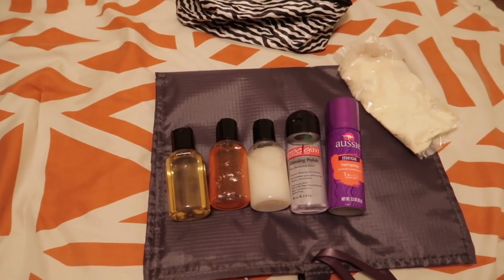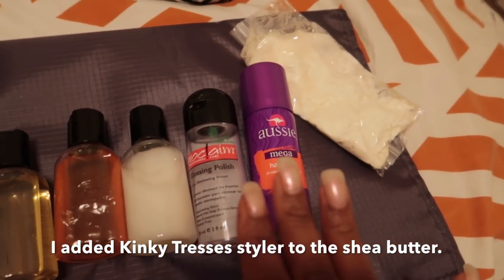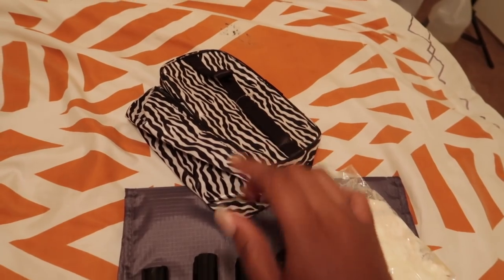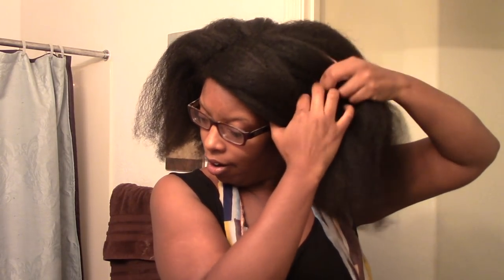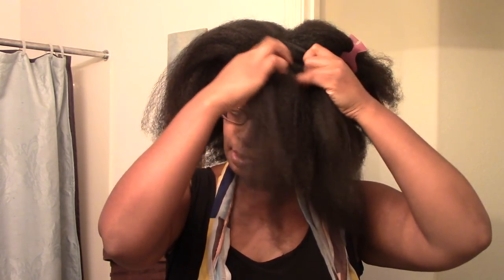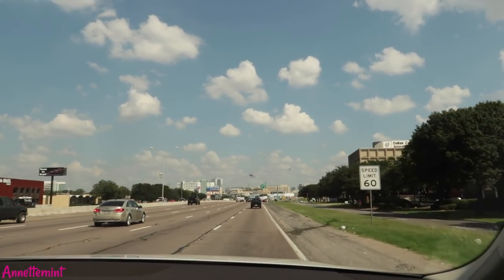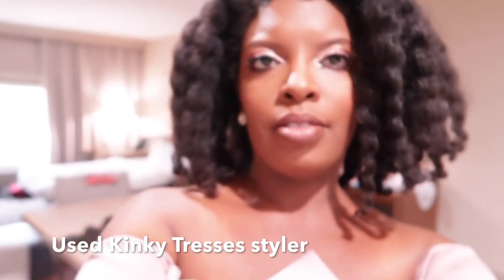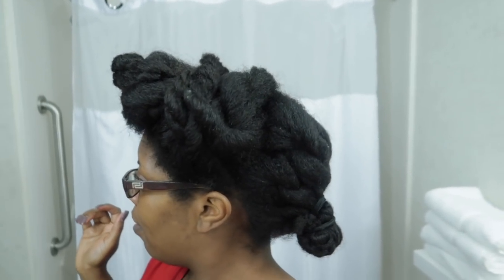Traveling With my Hair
Please note that the this is a not a tutorial but a includes multiple clips of how I wore my hair on a recent trip to Texas.

EQUIPMENT USED
🔸 LAPTOP: MAC